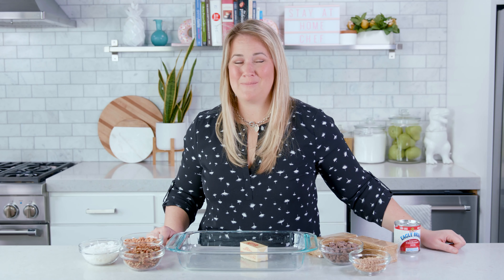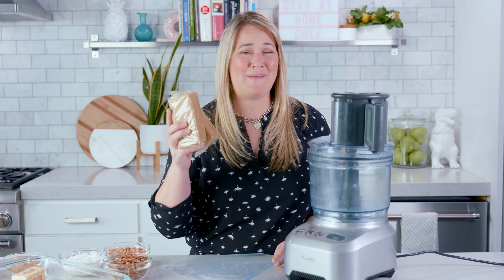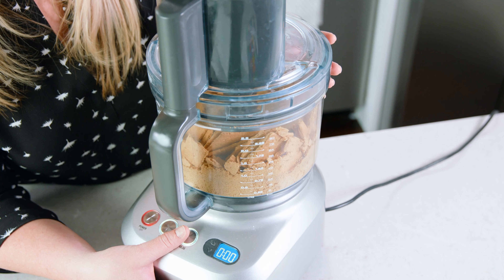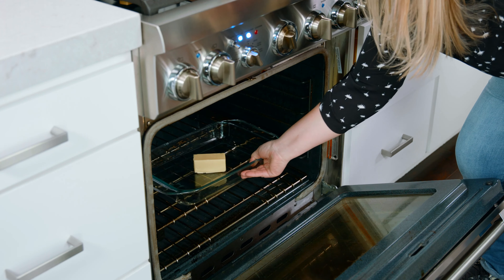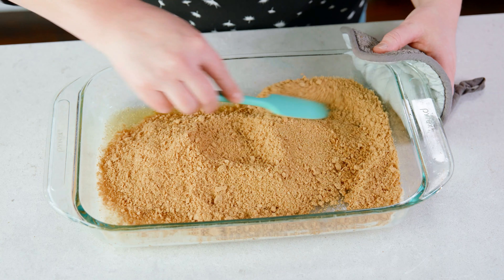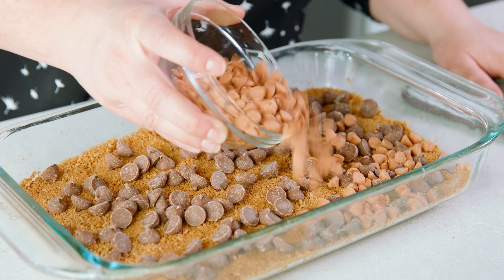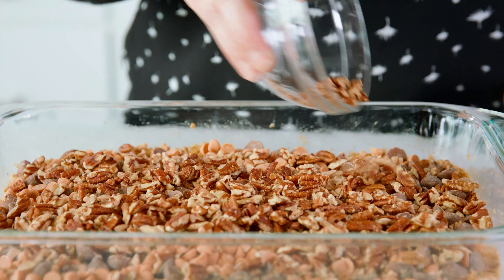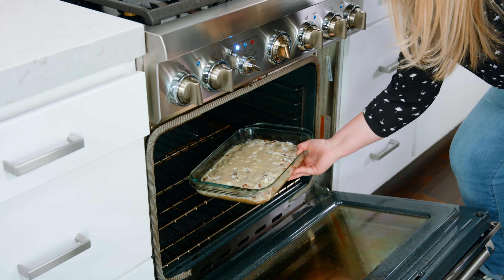Heavenly 7 Layer Bars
Heavenly 7 Layer Bars are full of chocolatey, butterscotch, goodness. They are crunchy and sweet and so easy to make. Your family is going to love them!

✅Ingredients

• 2 cups graham cracker, crushed crumbs
• ½ cup salted butter
• 1 cup chocolate chips, dark or milk chocolate
• 1 cup butterscotch chips
• ½ cup Heath toffee bits
• 1 cup nuts, pecans or walnuts
• 1 cup coconut flakes, toasted
• 1 (14 ounce) can sweetened condensed milk

✅Instructions

1️⃣ Melt butter in 9x13 baking dish in oven at 350 degrees until it becomes brown and bubbly, remove from oven and carefully add the graham cracker crumbs into the melted butter pushing the crumbs into the melted butter with a spatula.

2️⃣ Sprinkle the chocolate chips, butterscotch chips, toffee bits, nuts and then coconut onto the crust.

3️⃣ Drizzle the sweetened condensed milk over all the layers.

4️⃣ Bake at 350 degrees for 18-22 minutes.

5️⃣ Let cool completely for a few hours, slice and enjoy!

FACEBOOK: The Stay At Home Chef
PINTEREST: The Stay At Home Chef